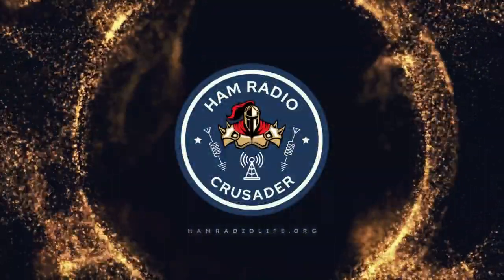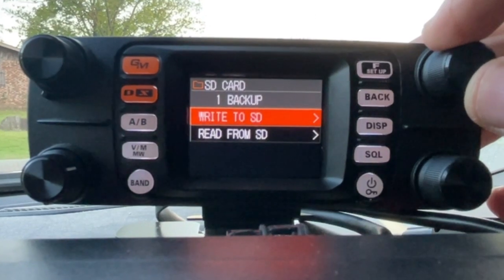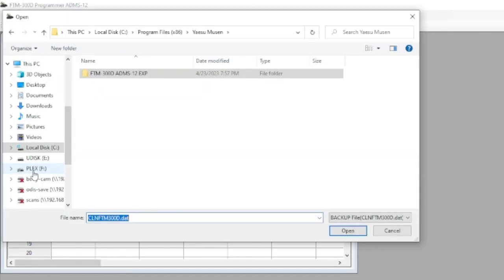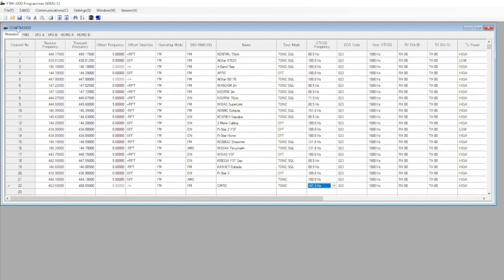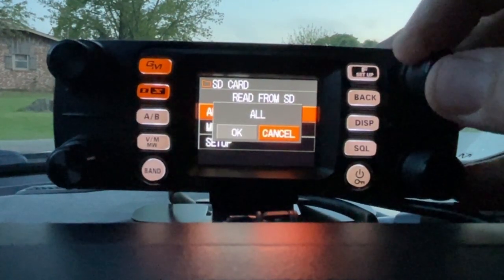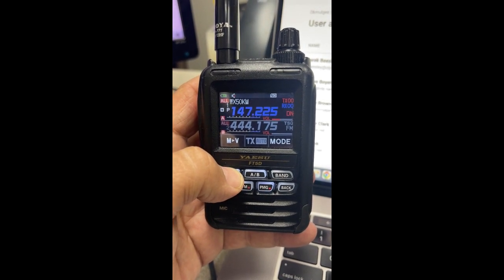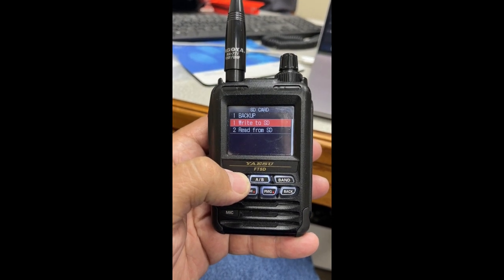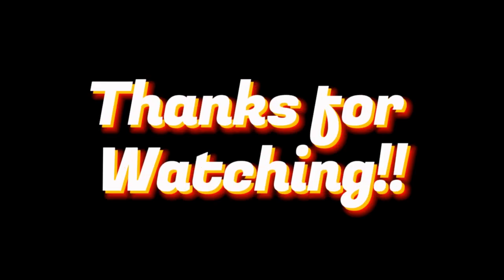Programming Yaesu FTM-300 / FT-5D with a micro SD Card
Howdy CRUSADERS!!! How would like to learn how to program your Yaesu FTM-300 Mobile or your FT-5D Handheld without an expensive programming cable? Well today is your lucky day! Here is how to get it done.

Happy Crusading!!! 73 DE KD5FMU

Check us out on TikTok and Instagram, @OkieArchaeology

God Bless and God Love Ya!!